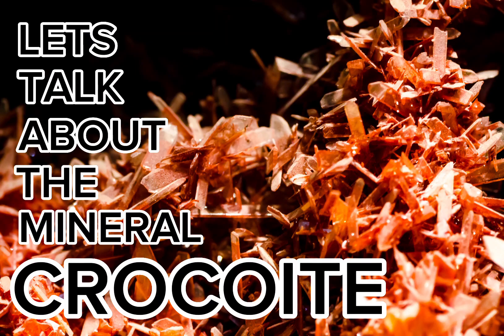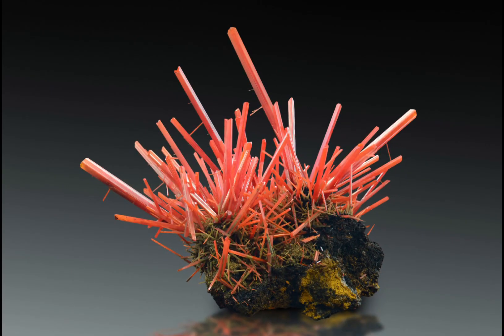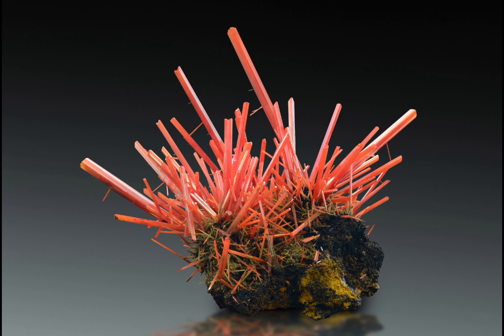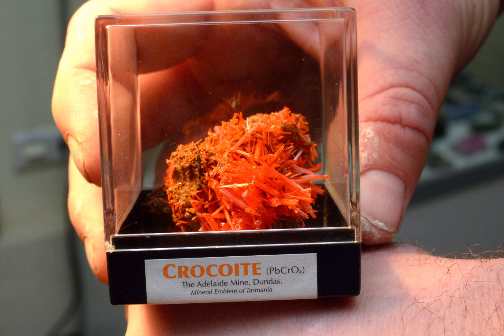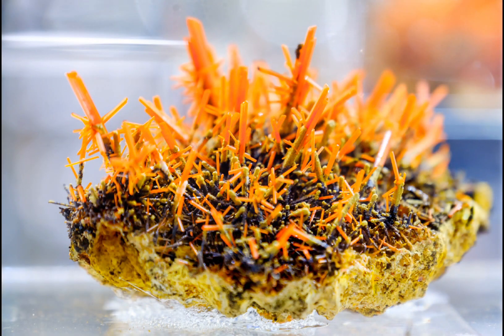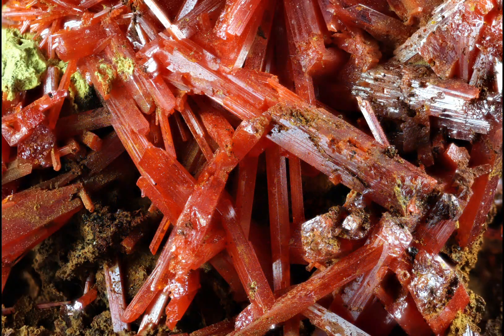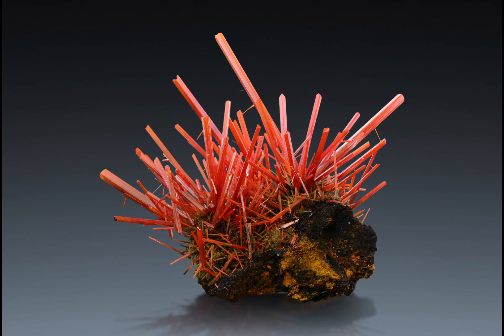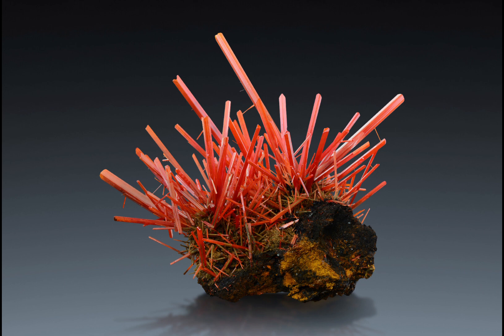Crocoite Tutorial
A video explaining the mineral Crocoite